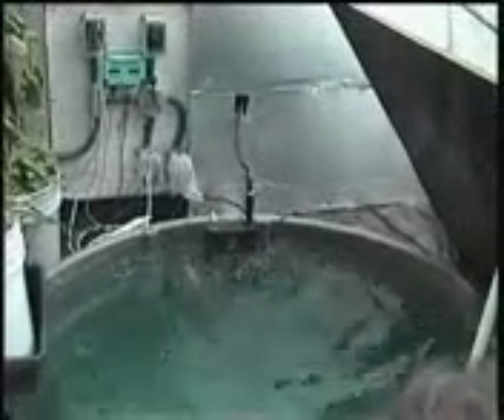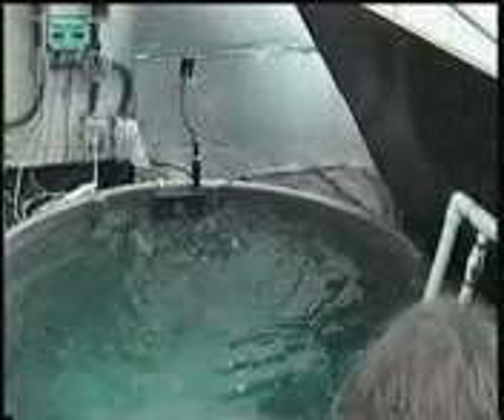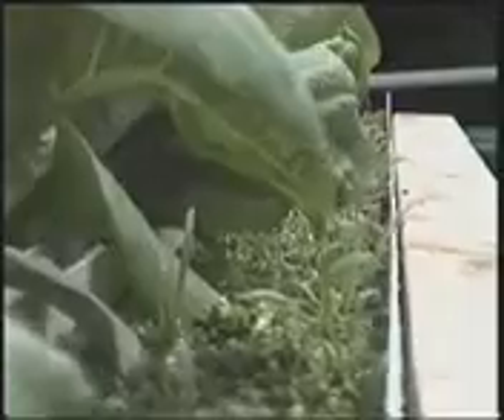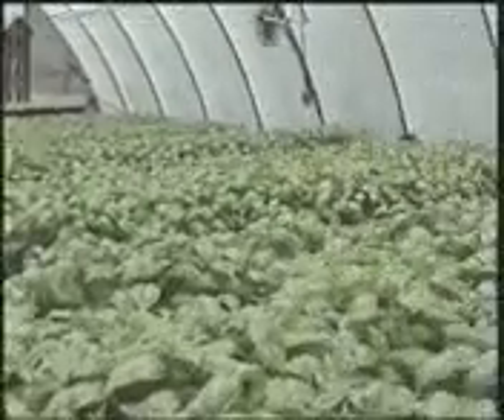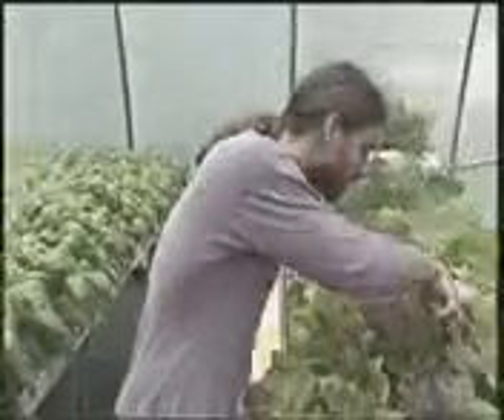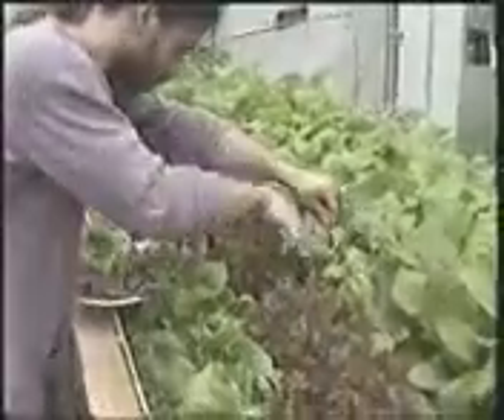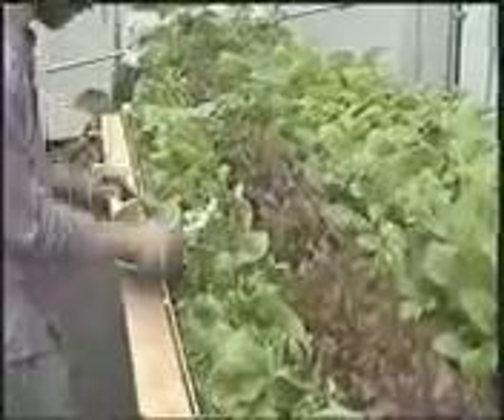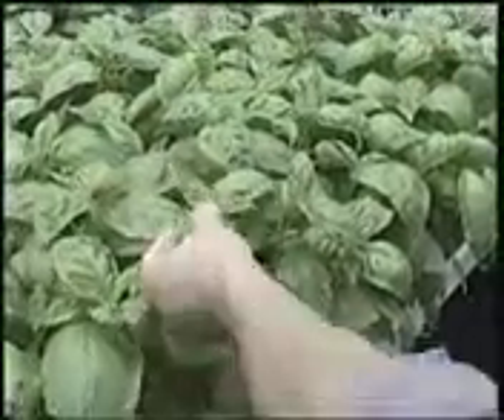HydroponicConsultancy.com -Hydroponic Consulting Video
20 Years of the Best Hydroponic Crop Production Research and Development